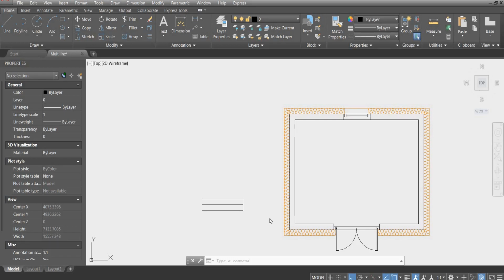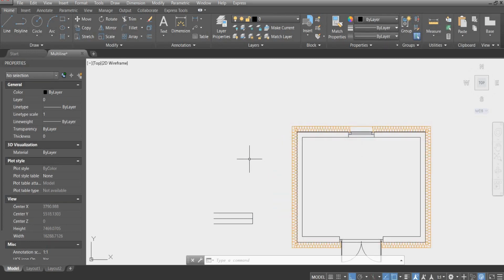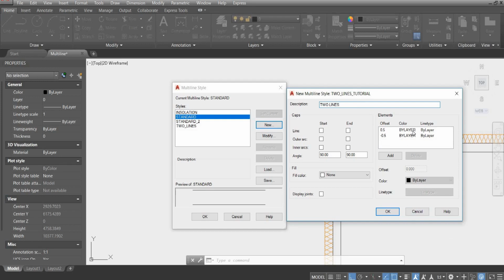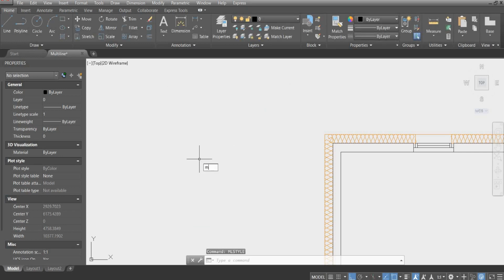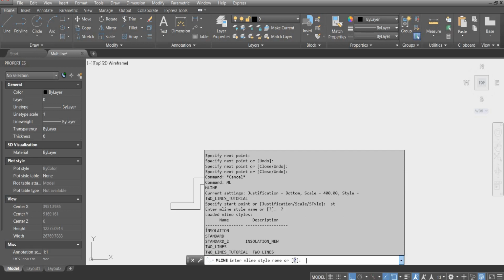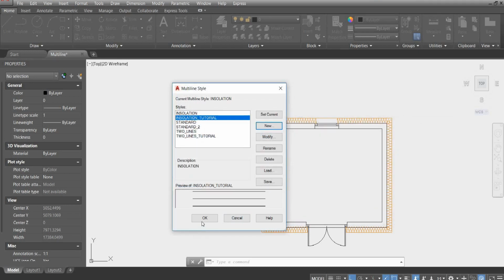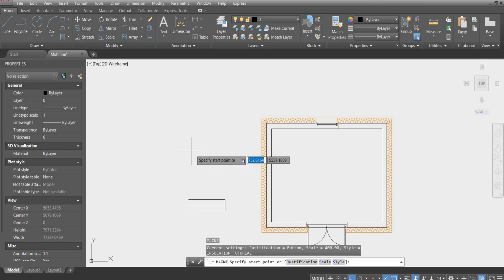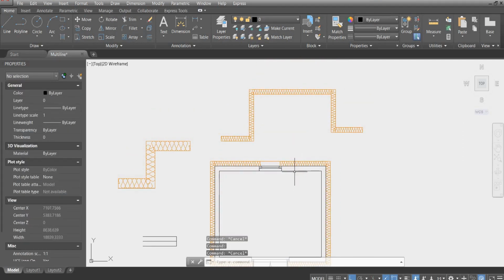Creating walls in AutoCad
AutoCAD how to create walls with multilines. Improve your drawing speed and productivity. This video shows you how to make wall drawing more efficient, faster and easier in AutoCAD.
Used commands: ML (multiline); MLSTYLE (multiline style).

You can learn here how to draw in AutoCAD better. Instead of using commands like trim, extend or offset or just stretching the line you can just use mulitline command for more effective and faster work.